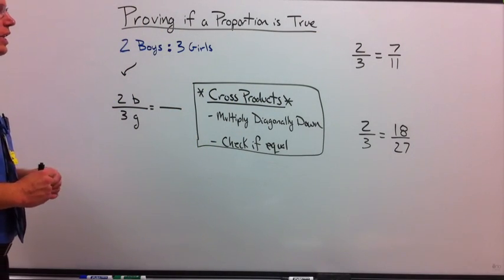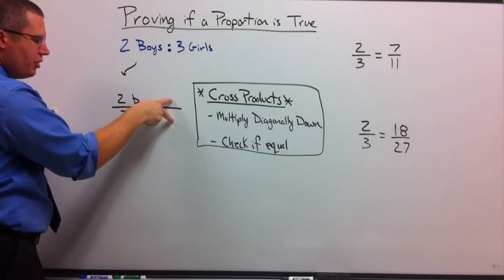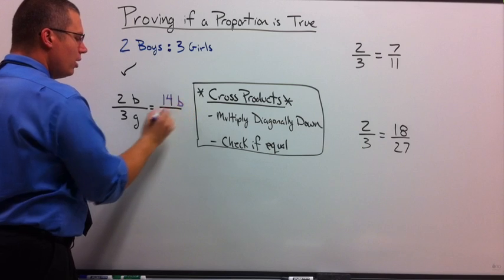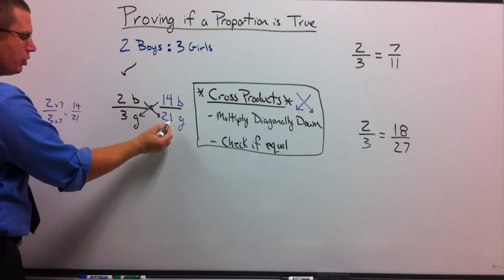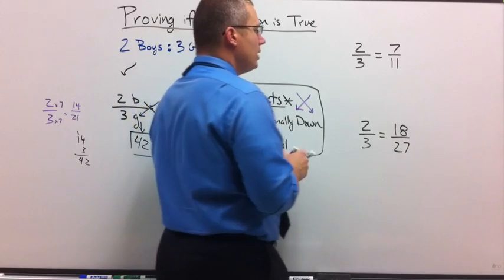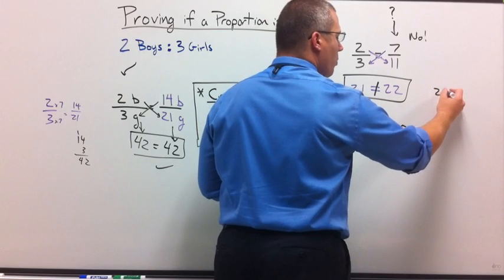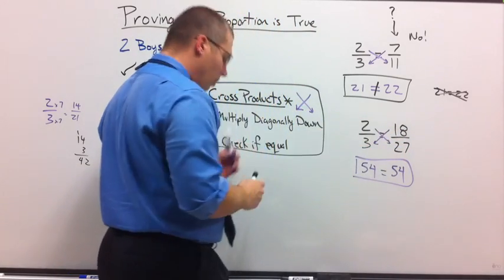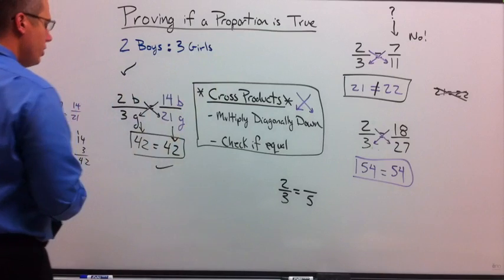Proving A Proportion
Mr. Long